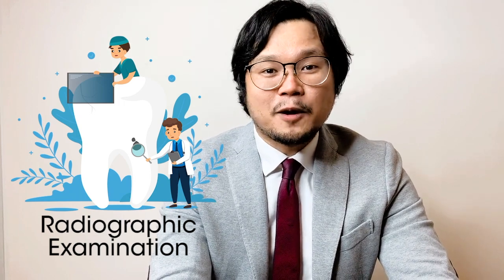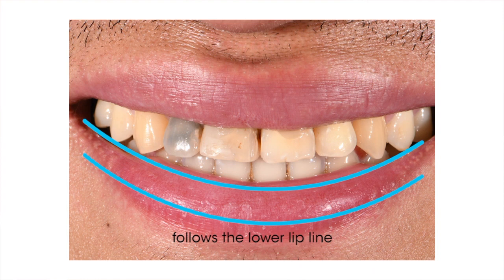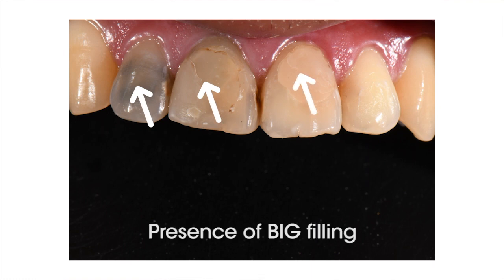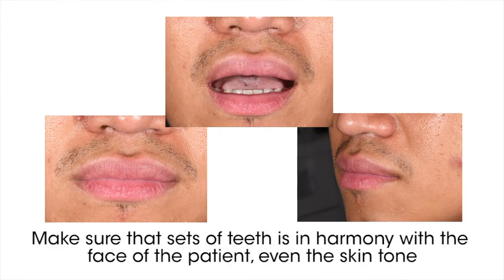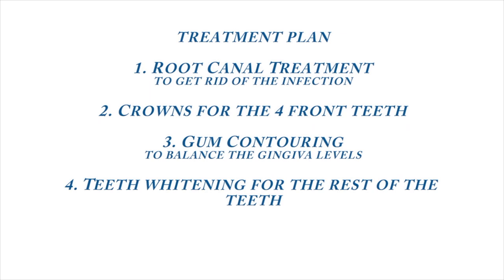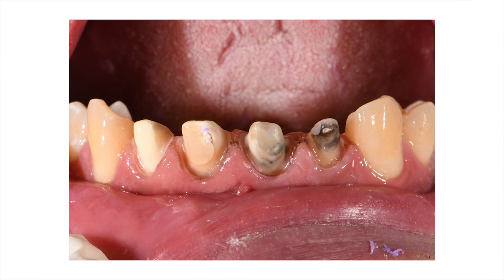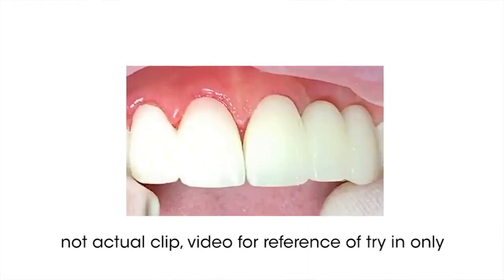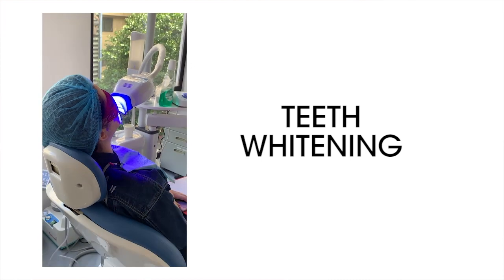Better Smile with Porcelain Crowns that look like Natural Teeth | Apostol Dental Philippines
When a patient is disappointed with their teeth, that’s a big problem, but not a problem for us!

In this case, several complications can be seen such as discolored tooth, dental infection, big cavities and failed restorations. The very challenge here was that the patient requested us to only touch the four problematic teeth and to brighten the smile at the same time.

This was a month long journey for all of us, be we gotta do what we gotta.

Watch this video to see how we were able to transform his smile and the actual treatment plan.

1. Facebook - Makati dentist by Apostol Dental
2. Instagram - @Apostoldental